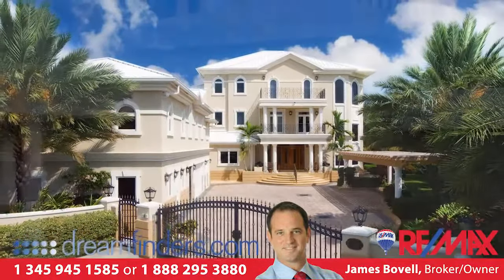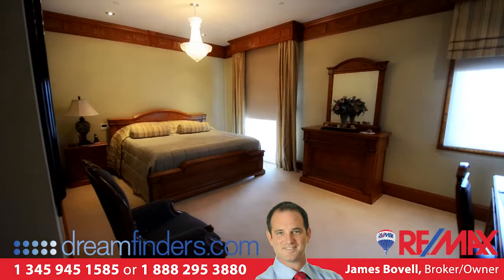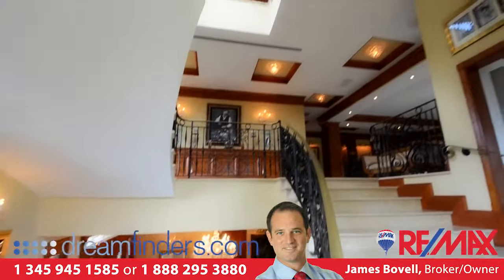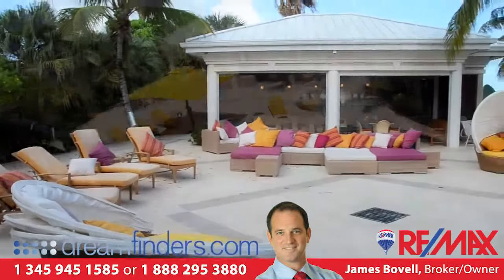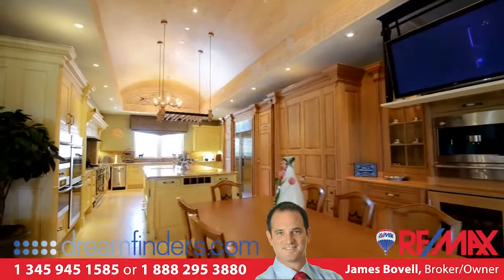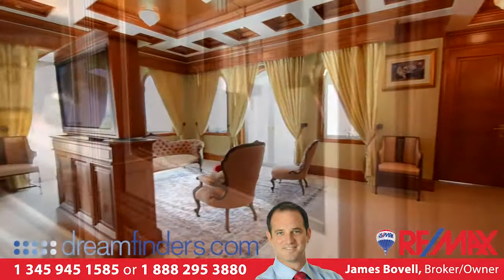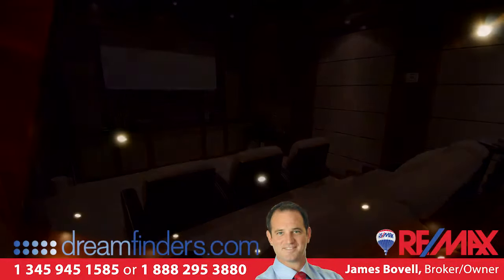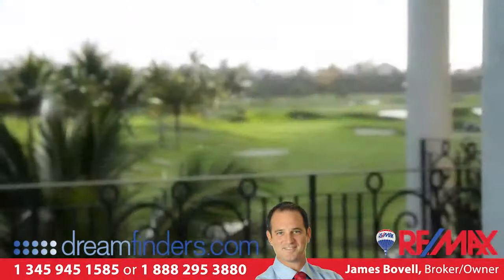Sunset Point, Britannia Estates, Grand Cayman, Cayman Islands